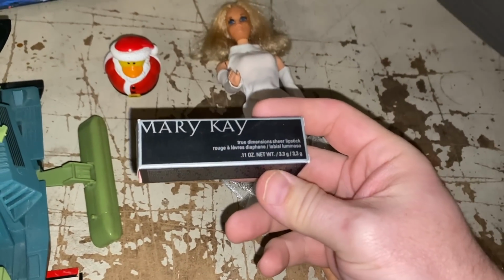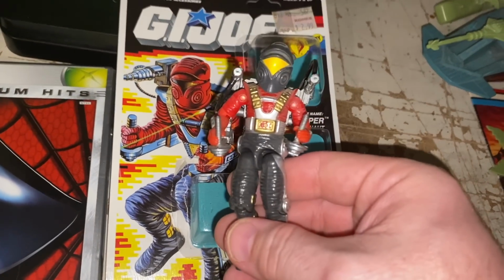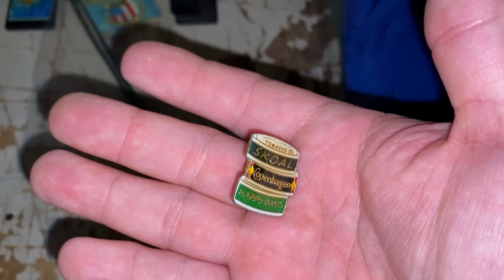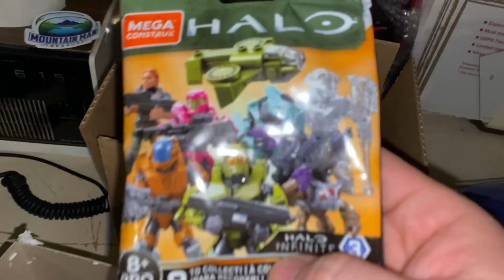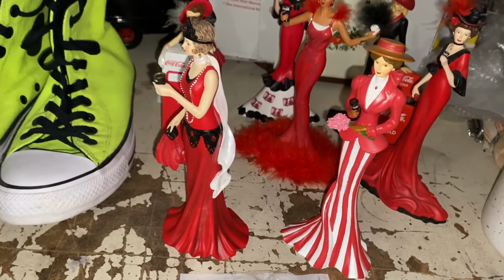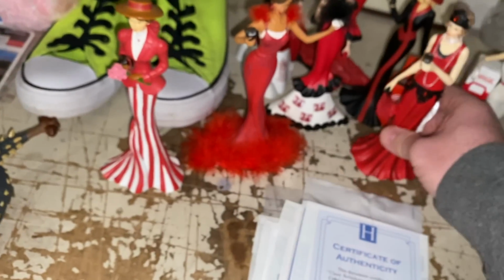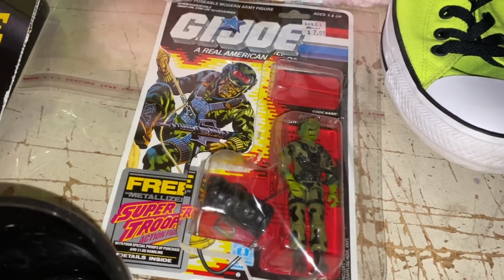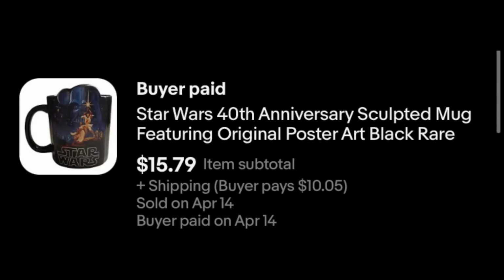BUYING THE RIGHT COLLECTIONS CAN TURN INTO GREAT EBAY SALES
Sales have been strong to finish out the week, and they're being driven by a pair of buys I made that brought two entire collections into my eBay store.

Follow me on Whatnot: mtn_man

Mail Call:
The Mountain